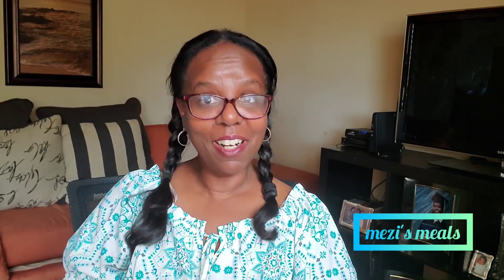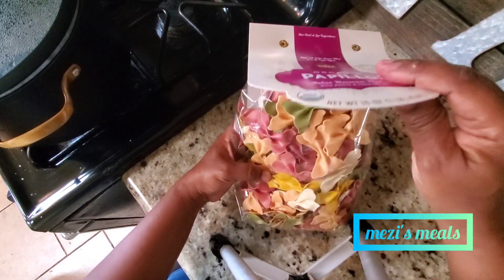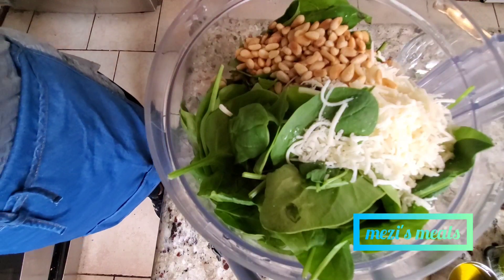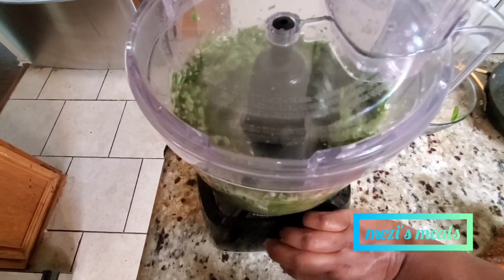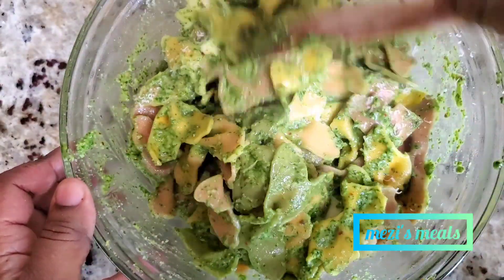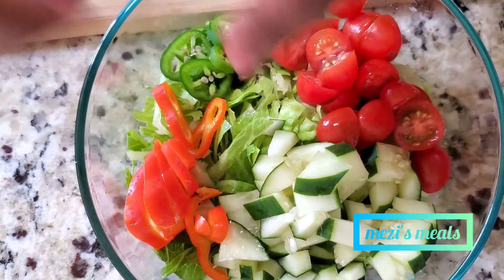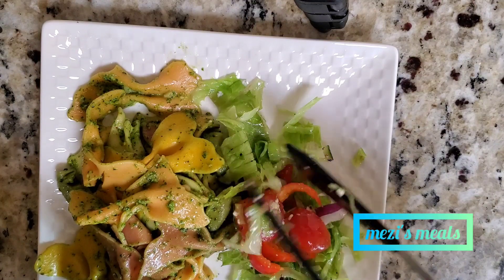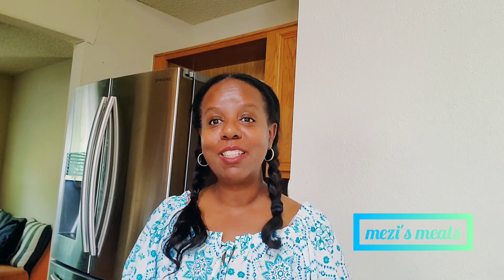How to make delicious Pesto Pasta + Easy lunch +Easy dinner + meal prep + vegetarian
Pesto Recipe
1 1/2 cup spinach
1/2 basil leaf
1/4 cup roasted pine nuts
1/2 cup extra virgin olive oil
1/2 cup parmesan cheese
1 tsp pepper flakes
salt and pepper
1 lemon zest
1/2 a lemon juice
Add all these ingredients in food processer and process. Pour over a hot pasta.